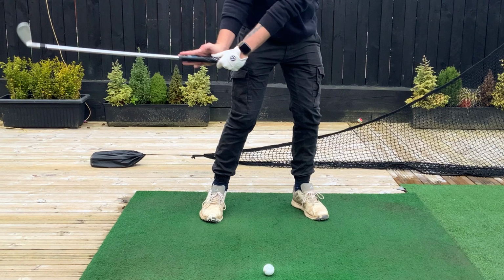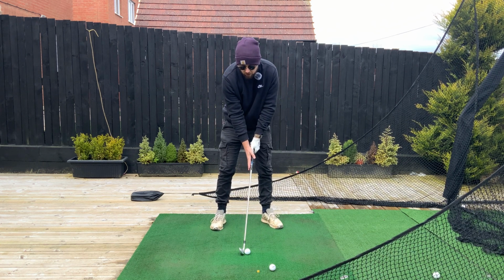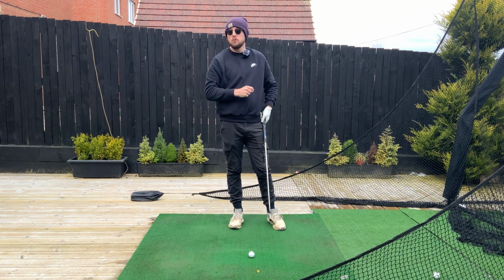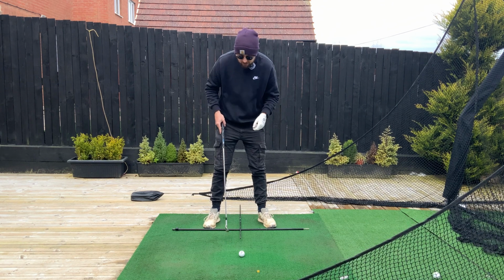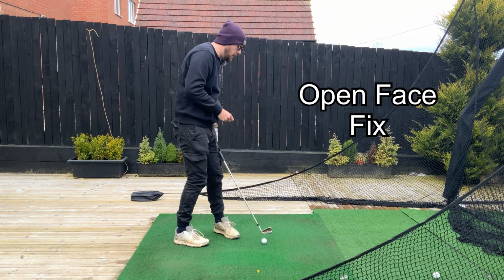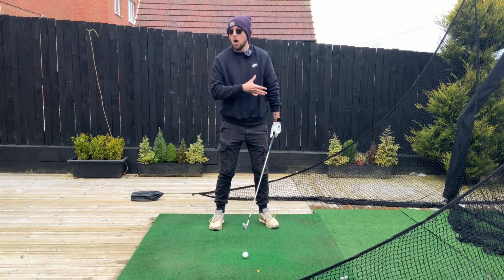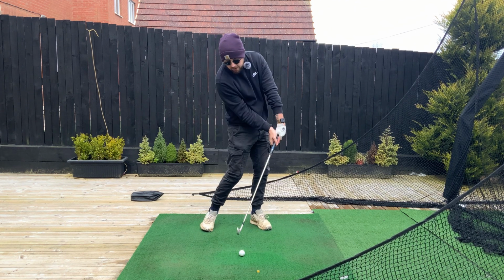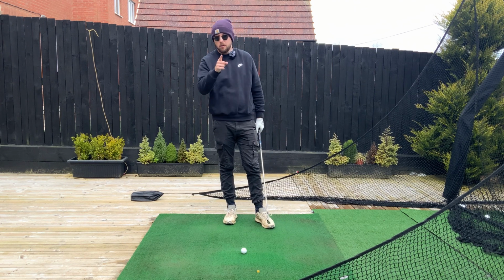This Drill Has A 100% Success Rate In Fixing Your Flip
ONLINE LESSONS